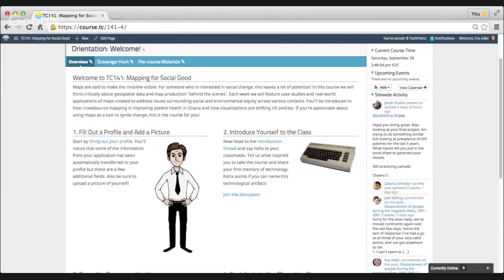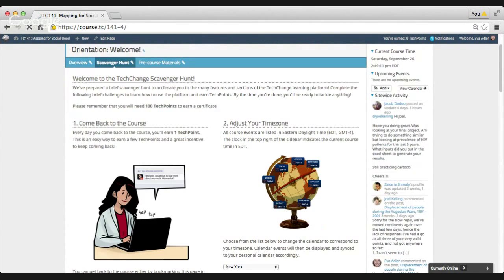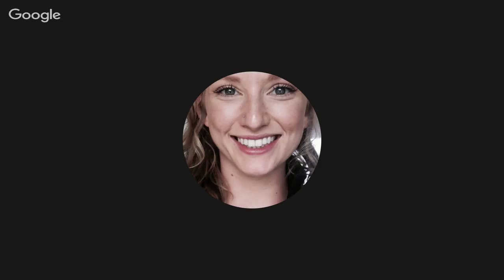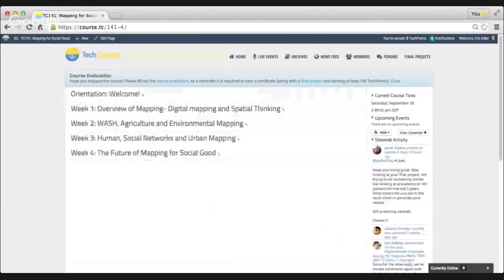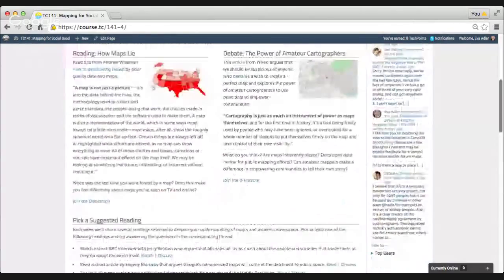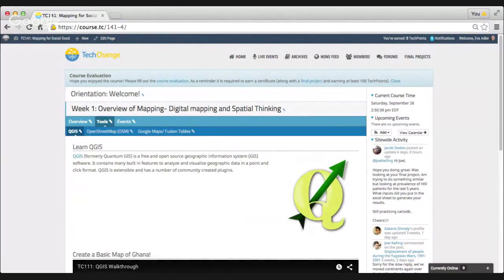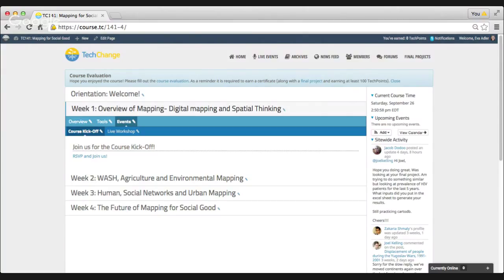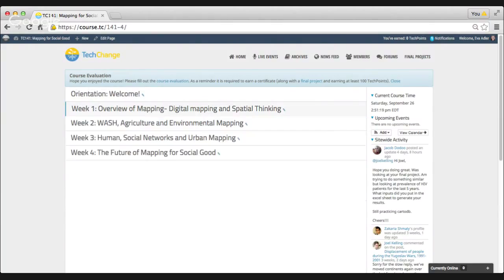TechChange TC141: Mapping for Social Good Online Course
Explore TC141 online course platform with Eva!